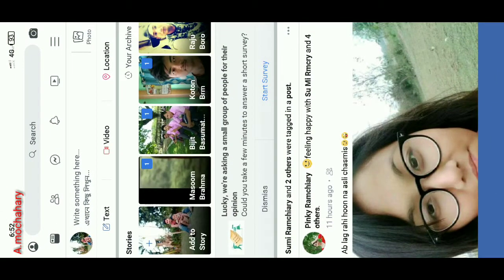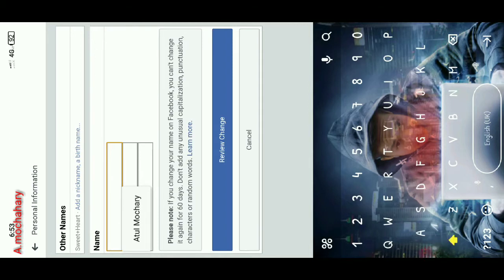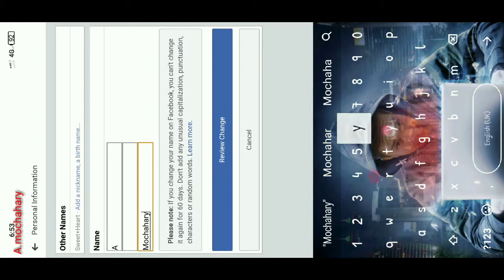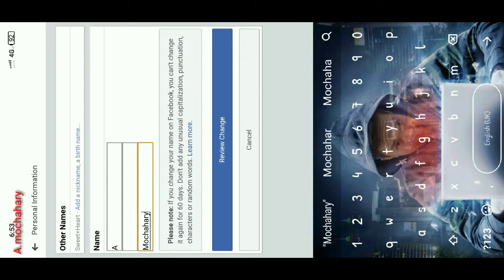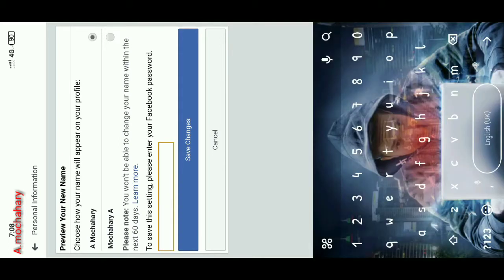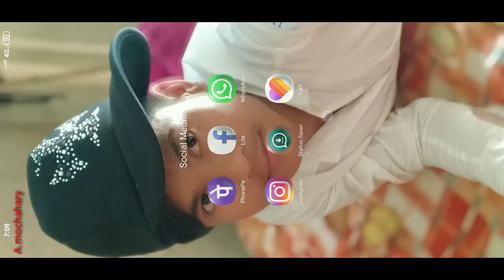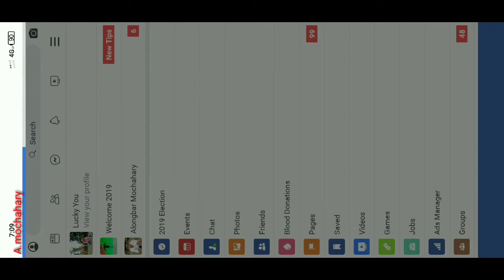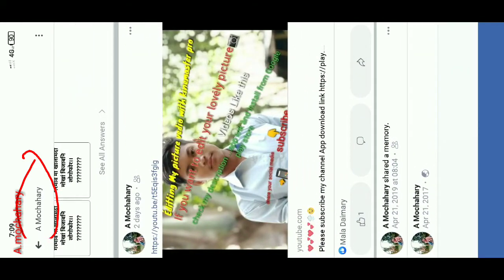how to change facebook account name easily(part1)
how to change Or rename your Facebook account name easily.? follow me step by step
step 1👉
open your Facebook app
step 2👉
click right corner top 3 line button
then click 👉on setting
then click 👉on personal information
you can see your personal information.,.,
then click 👆 edit  name
then type your name properly
👉 review change
choose anyone your name available from your name options
then finally you need to enter your Facebook account password correct✅
when you have finished
please refresh your Facebook app
see your Facebook name...  you have changed.
thank you for follow me🙋
see you again🔁